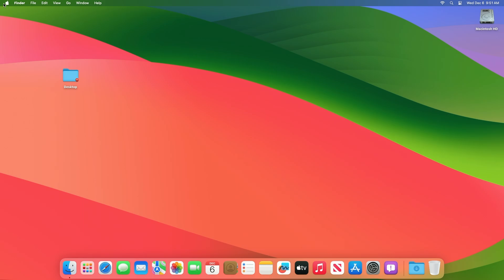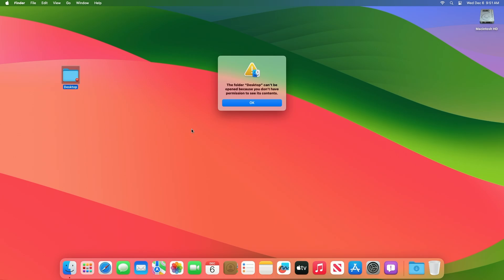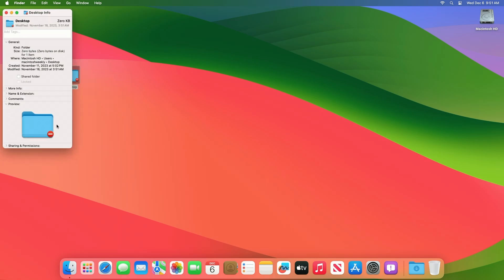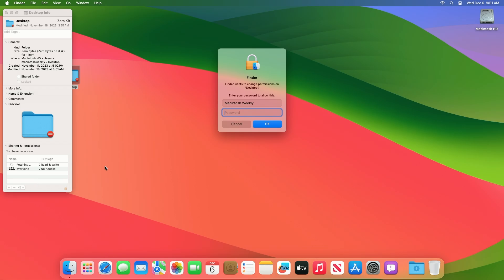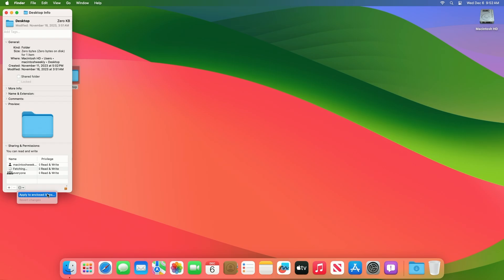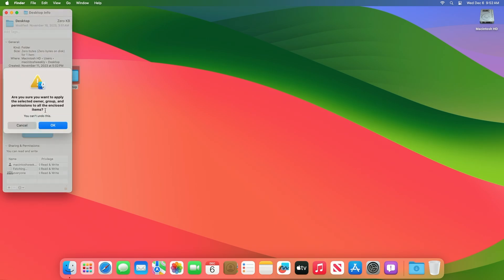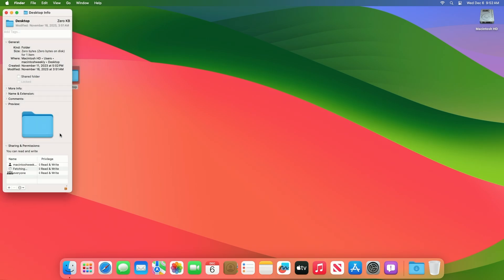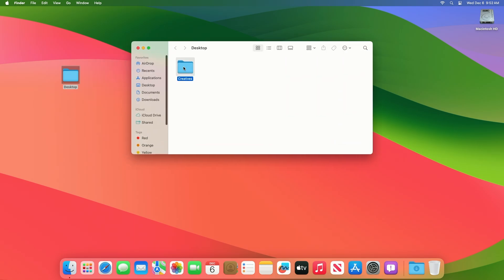How To Fix "The folder can't be opened because you don't have permission to see its contents" on Mac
✔ Forum:
✔ Get Support:

Coming Soon